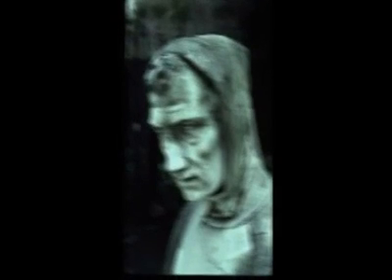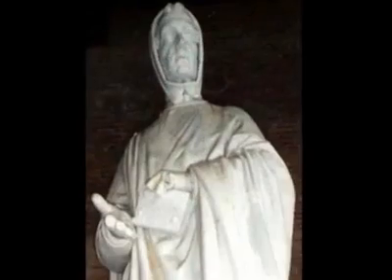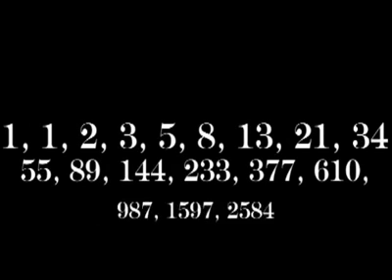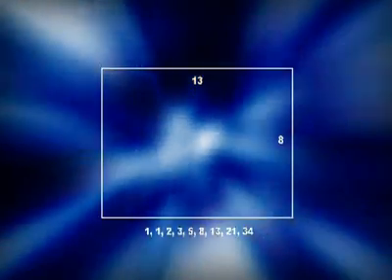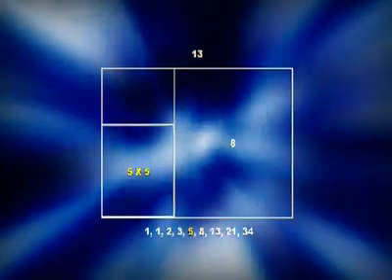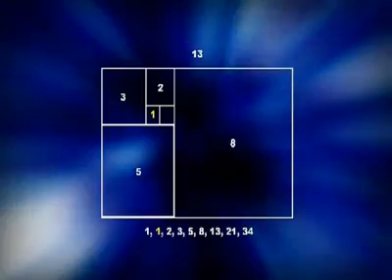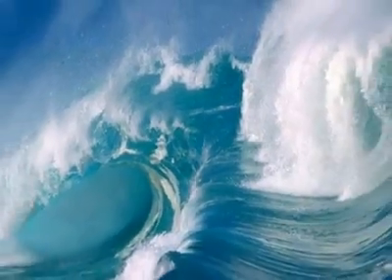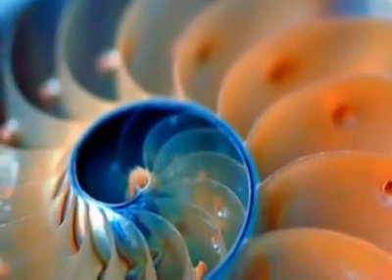y Do We Say der Is a GOD? Here is one proof for GOD's existence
Why Do We Say There Is a GOD? Here is one proof for GOD's existence